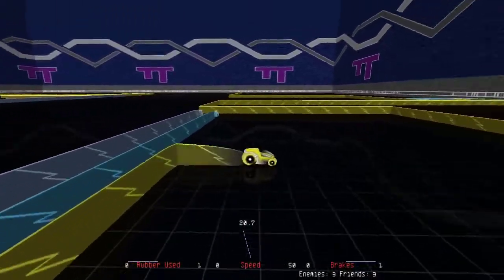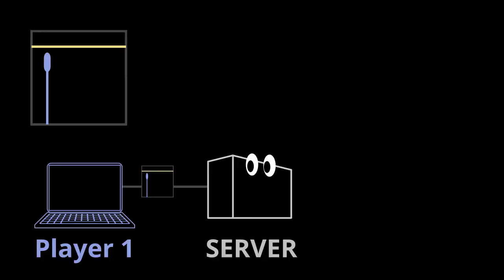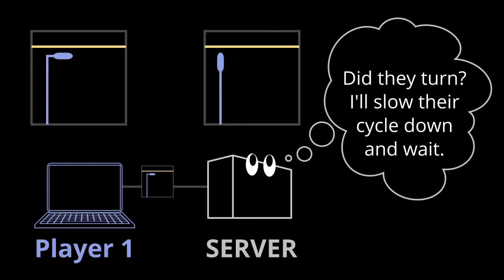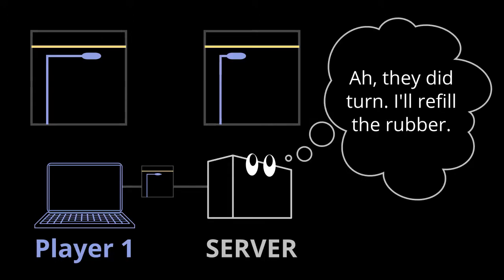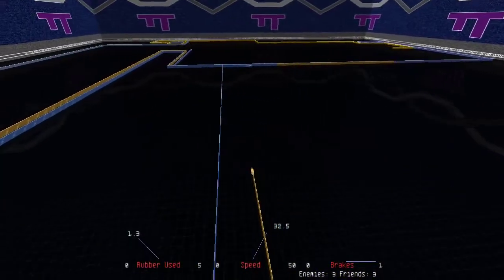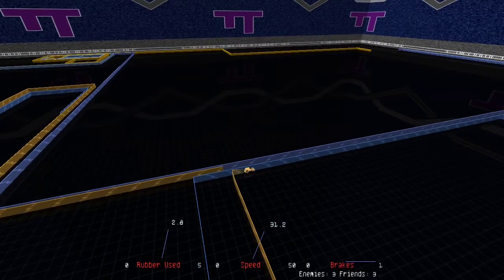Retrocycles Basics: Rubber